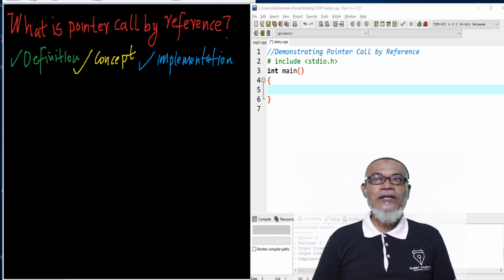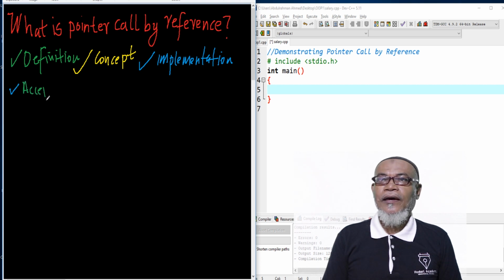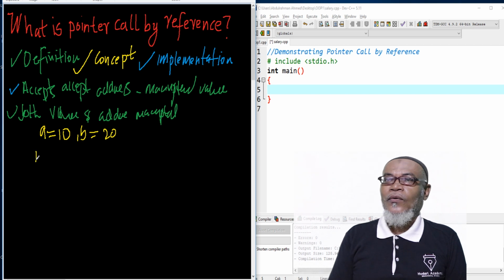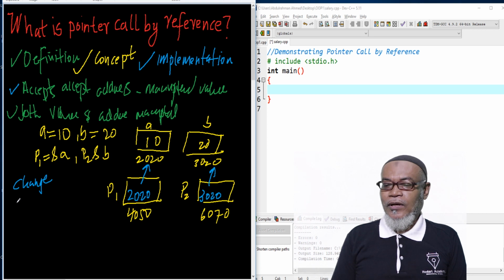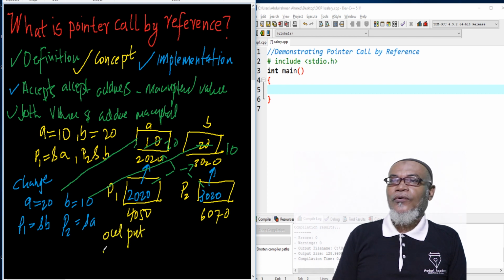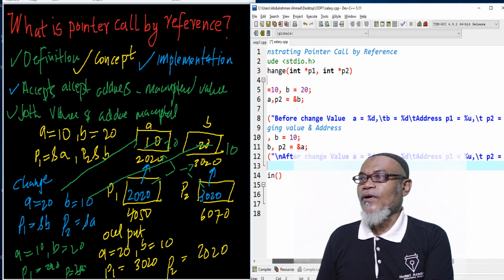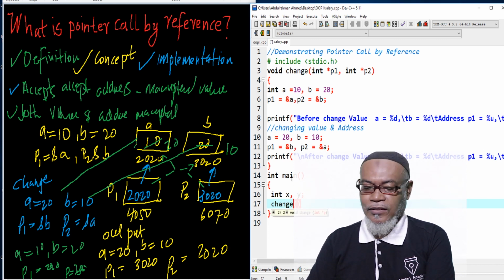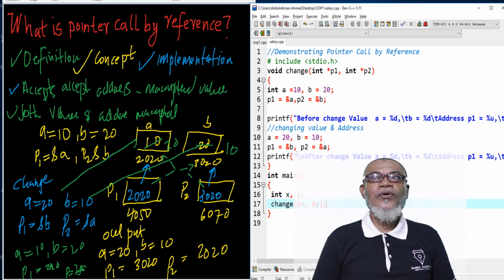C Programming for Advanced - 13. Pointers Call by Reference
C Programming for advance pointer call by reference discusses definition, concept and implementation